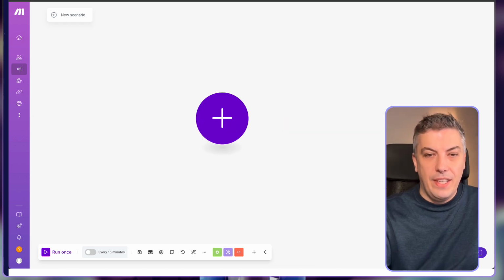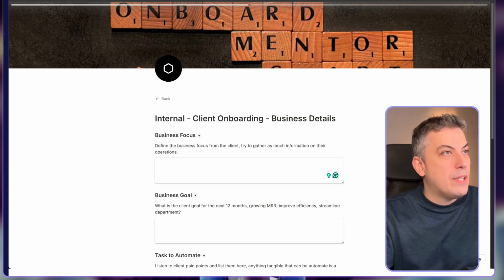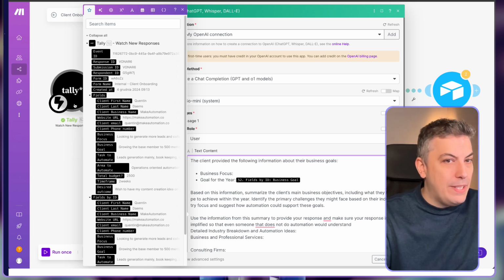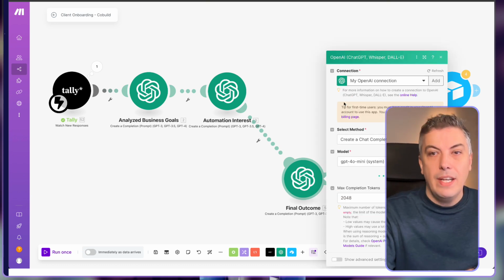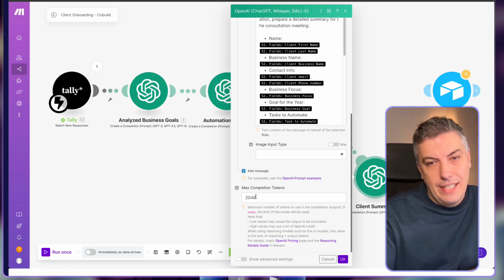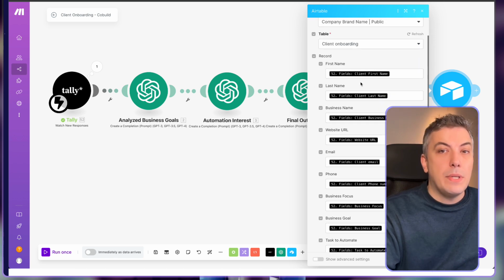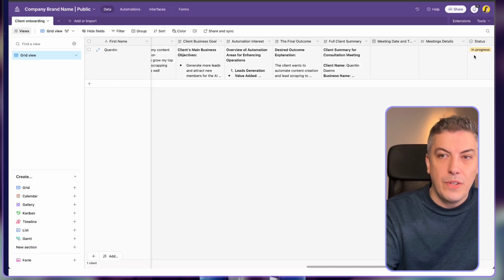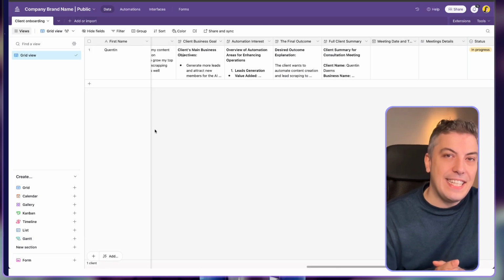STOP Losing Clients Due to Slow Onboarding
🔥 Exclusive: Join the AI revolution! Get the blueprint + meet your future collaboration guild

🏘️ Want to grab the blueprint and network with an AI-engaged group? Join my skool community here

📋 Client Onboarding Automation Blueprint: Put Your Sales Process on Autopilot!

📌 Video Chapters:
0:00 - Introduction
2:15 - Setting Up Tally Integration
4:30 - Connecting OpenAI Models
6:45 - Creating Client Summary Automation
9:00 - Airtable Integration
11:30 - Live Demonstration
13:45 - Final Result Walkthrough

🚀 What You'll Learn:
- Automate client onboarding process
- Create efficient proposal materials
- Streamline lead generation workflow

💡 Key Highlights:
- Step-by-step automation tutorial
- Tools used: Tally, Make.com, OpenAI, Airtable
- Proven method for scaling client interactions

🔗 Mentioned Resources:
- Tally Form Template
- OpenAI Prompting Strategies
- Airtable Client Onboarding Base

👇 Drop a comment: Which part of the automation process surprised you the most?